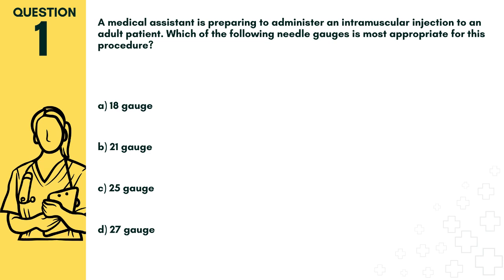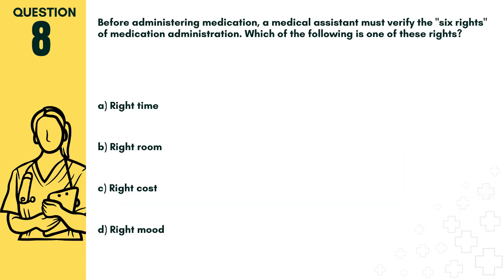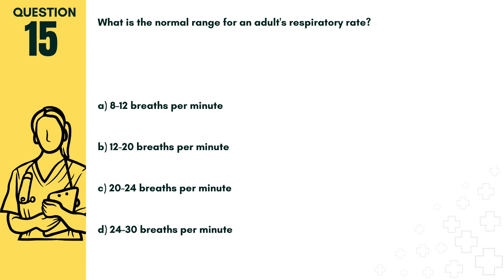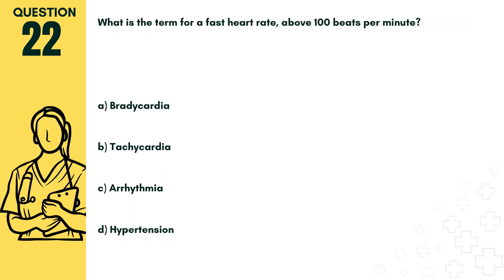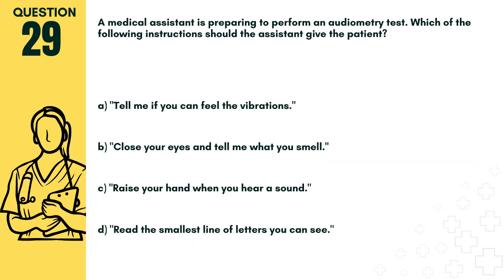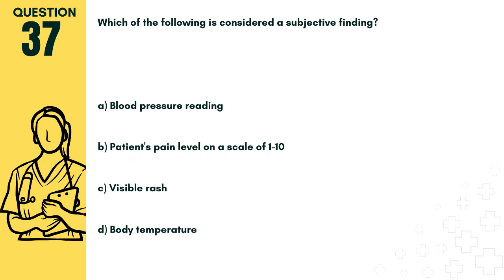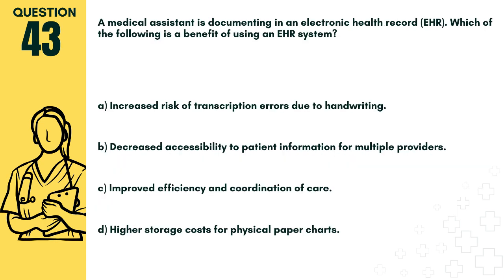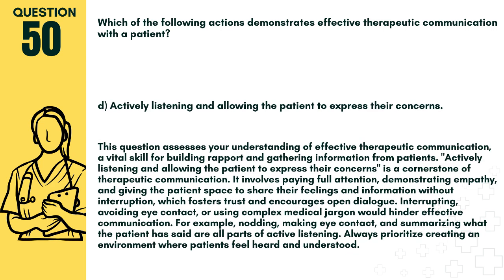CCMA Exam 2026 - Medical Assistant Practice Test & Review (50 Most Asked Questions)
Build rock-solid confidence for the NHA Clinical Medical Assistant certification with a fast-paced practice session that walks through 50 of the most asked CCMA questions and clear, test-focused explanations. Designed for medical assisting students, first-time test-takers, and working professionals refreshing core competencies, this review strengthens your grasp of exam-relevant skills so you can walk into test day prepared and calm.

Across realistic scenarios, you’ll sharpen clinical judgment and hands-on technique: selecting the correct needle gauge for intramuscular injections, mastering sterile field rules and PPE, performing accurate vital signs and ECG lead placement, and positioning patients in Fowler’s for respiratory distress. You’ll apply infection control and OSHA standards, dispose of sharps safely, and distinguish disinfection from sterilization. The review reinforces communication and documentation best practices—identifying the chief complaint, using open-ended questions, verifying two identifiers, and leveraging EHRs for efficient, coordinated care.

You’ll also practice high-yield exam facts including order of draw and specimen collection, clean-catch midstream urine for culture and sensitivity, intradermal angles for PPD, pulse oximetry purpose, adult respiratory rate norms, and Holter monitor wear times. Administrative skills get equal attention with scheduling buffer time, HIPAA-aligned patient interactions, and the legal doctrine of respondeat superior. We wrap with safety-first responses to emergencies like profuse bleeding and severe allergic reactions so your priorities are automatic.

If you’re preparing for the NHA CCMA 2026 exam or refreshing clinical medical assistant skills for day-to-day practice, this session is built to boost accuracy, speed, and retention.